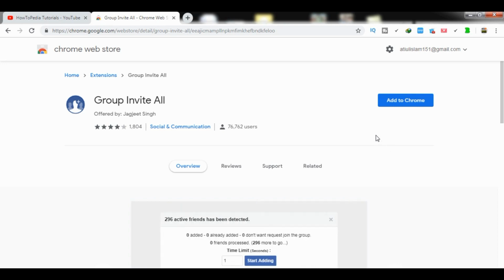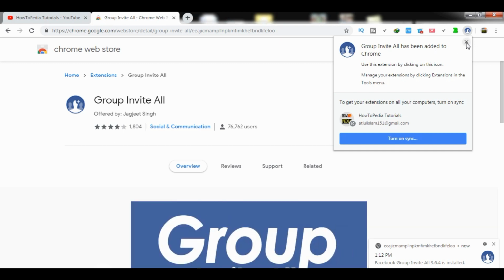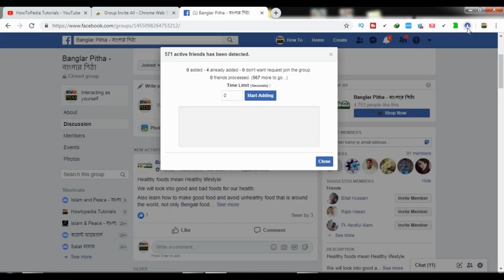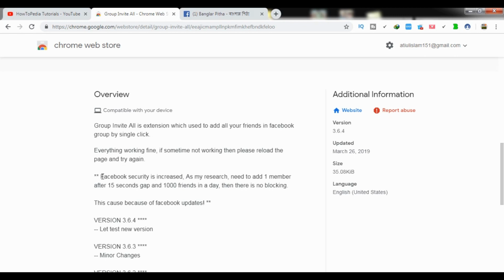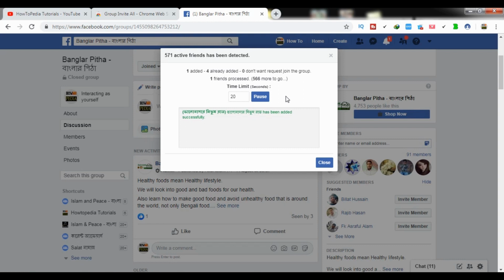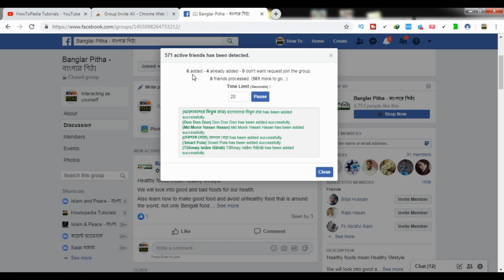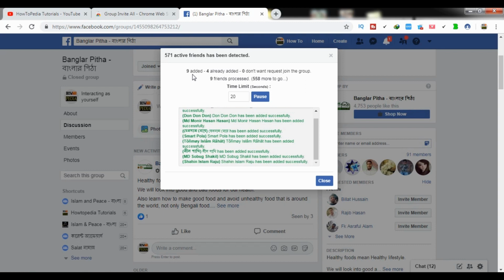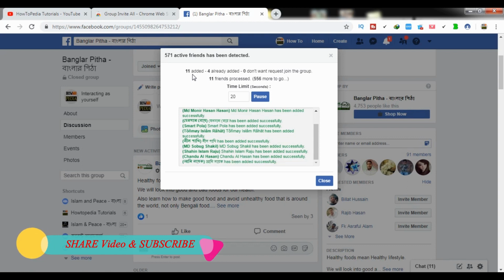Problem Solved: Just One Click Invite All Friends to Facebook Group (No Blocking)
Dear Friends, this extension works properly without blocking facebook ID (Experimented)
Invite All Friends to Facebook Group with just one click 2019